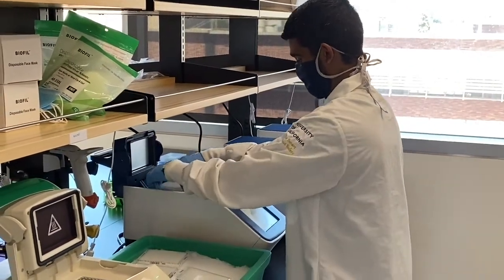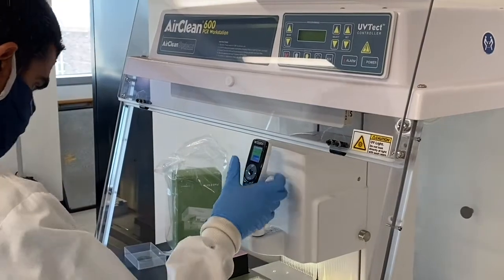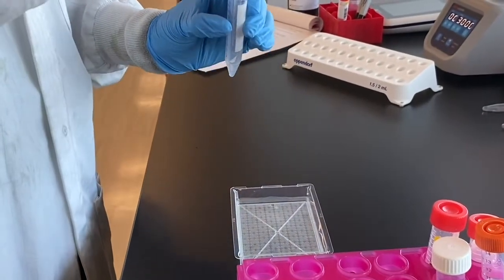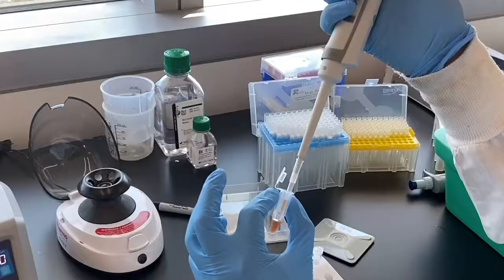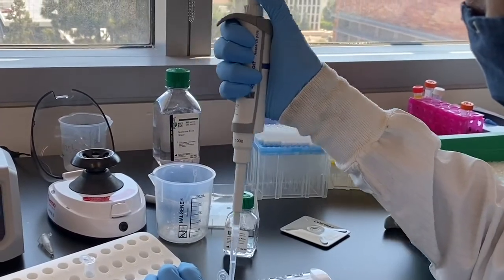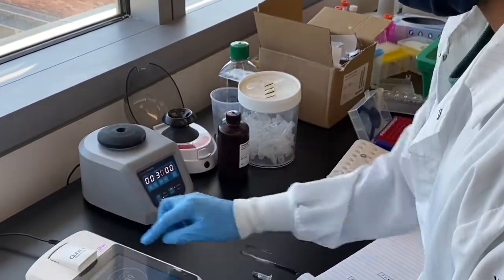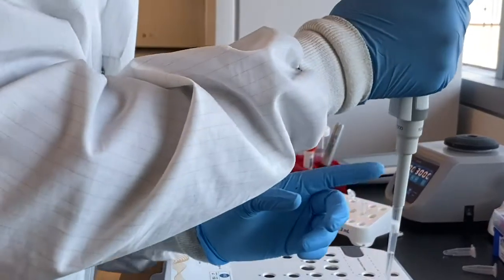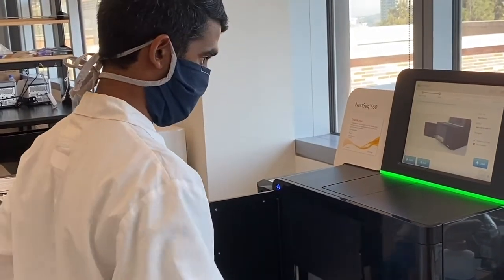UCLA SwabSeq PostPCR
UCLA Swab-Seq COVID-19 Diagnostic Test
PostPCR
Swab-Seq is a novel technology developed by UCLA faculty in collaboration with colleagues throughout the country that uses genomic sequencing technology to identify the presence of coronavirus in a sample. The advantage of Swabseq is that a single lab can perform 10s or 100s of thousands of tests at a very low cost.